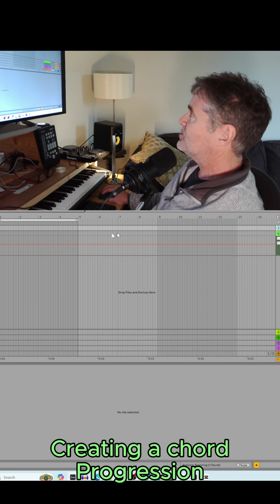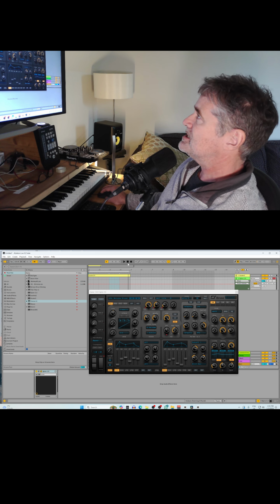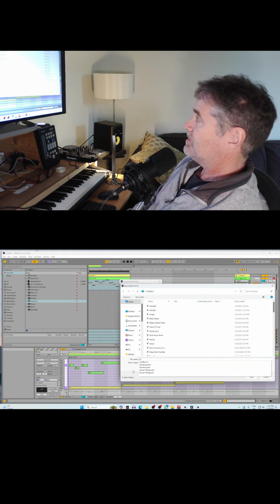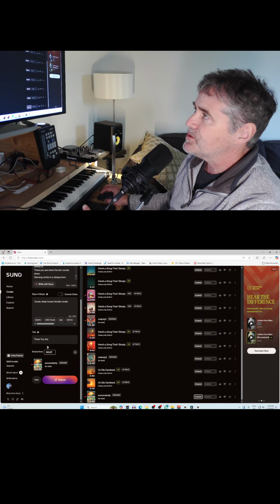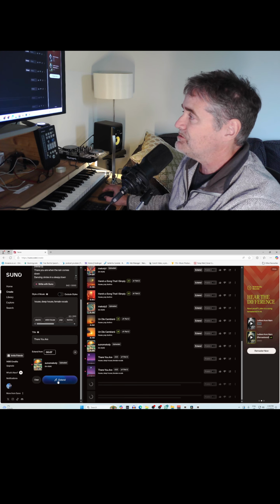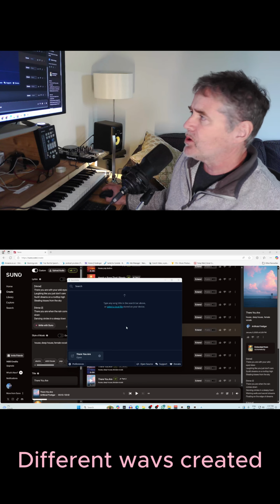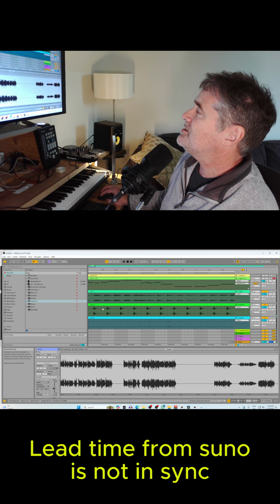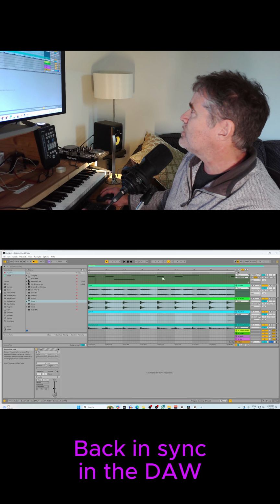**🎤 AI Vocal Extraction & DAW Workflow | Step-by-Step Guide 🎼**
Ever wanted to **extract vocals** from a Suno AI and use them in your DAW? In this video, we break down how to use **AI-powered tools** to separate vocals from instrumentals, clean them up, and integrate them into your music production.

✅ Best AI vocal extraction tools
✅ Tips for getting clean acapellas
✅ How to use vocals in your DAW (Ableton, FL Studio, Logic, etc.)
✅ Creative remixing & production techniques